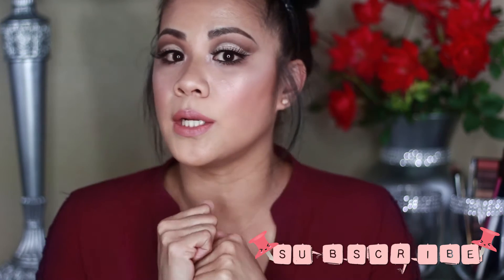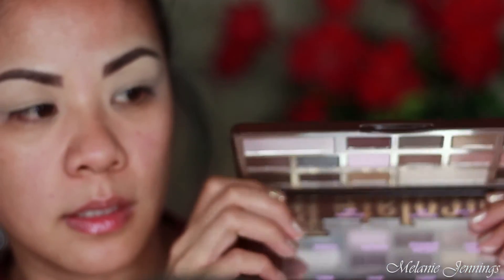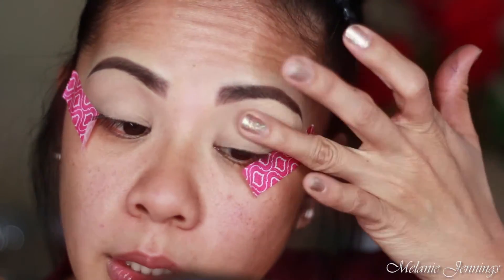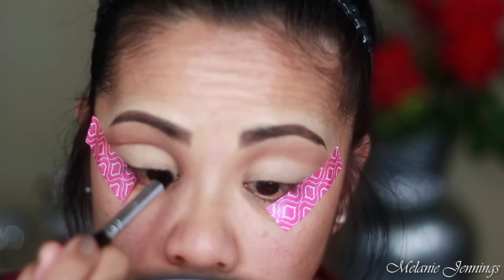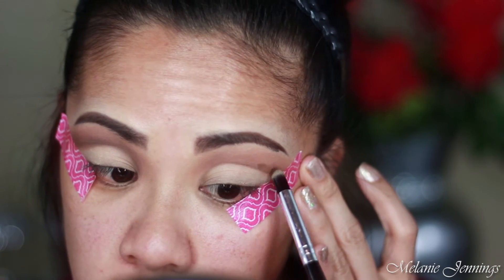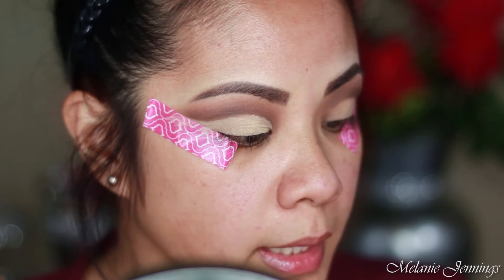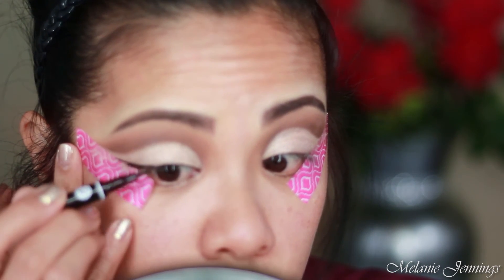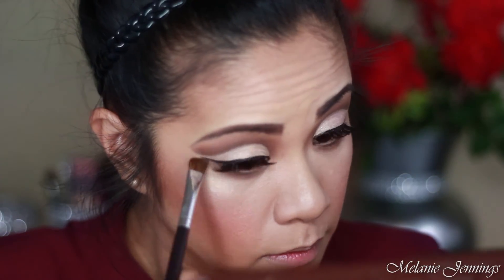How To: Spoon Cut Crease / Melanie Jennings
Hi Everyone 💜 Thanks for being here! Who else here loves the cut crease look?🙋 but...don't know how or scared to try. Well don't worry because you are not alone I was scared to try it as well because it looked so hard but thanks to this spoon hack it made it so much easier for me. I know there are many videos on the tube just like this but I wanted to show you guys that someone who is a beginner with cut crease like me can easily do this look. Also, I wanted to show my fellow hooded eyes out there that cut crease can make our eyes look like we have more lid space than we actually do.

Products Mentioned:
Lid Primer: Mac Paint Pot ( Soft Ochre)
Eyeshadow Palette: Too Face ( Chocolate Bar Palette)
Loose Eye Shadow Pigment: Naked Cosmetics ( Desert Sunset #02)
Eyeliner: New York Nano Liner
Lashes: Kiss ( So Wispy)
Spoon: 🥄

                                      ♎💜Mj💜♎